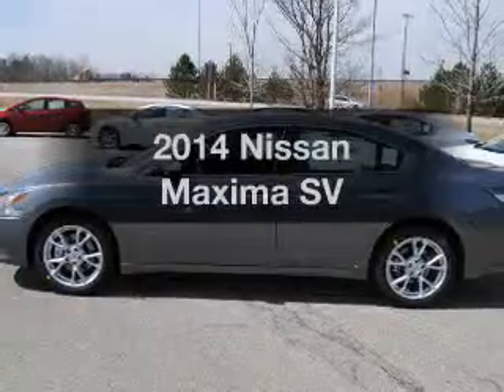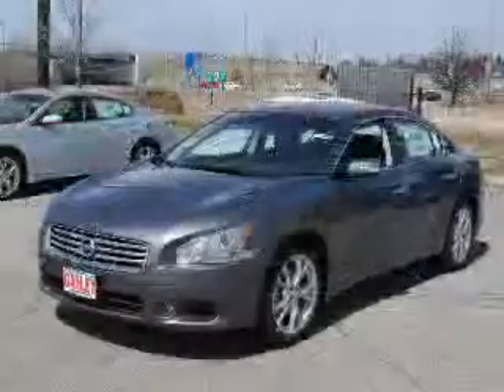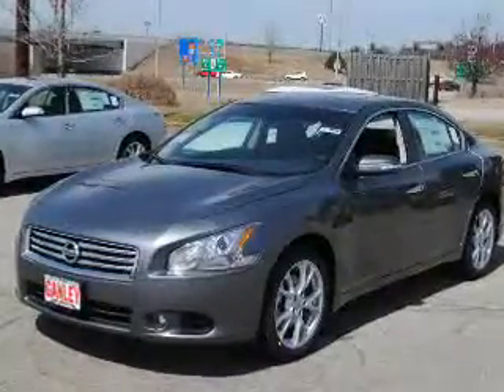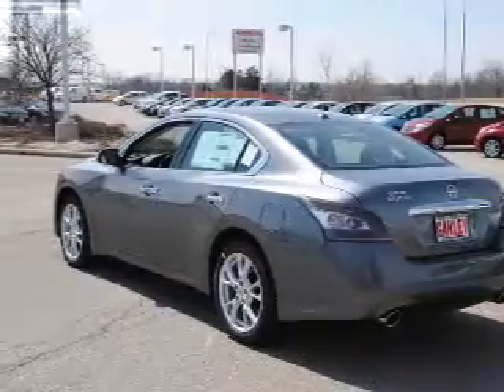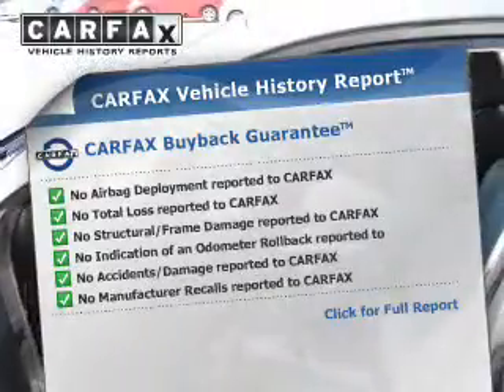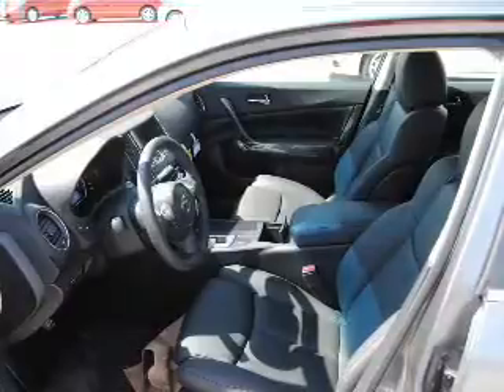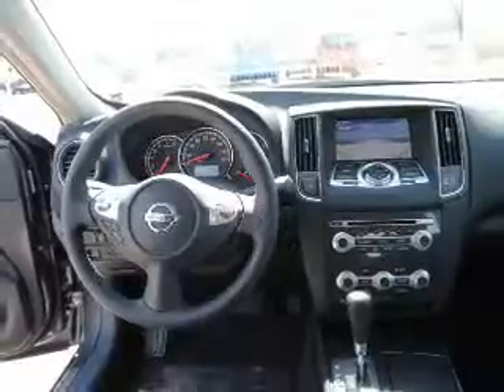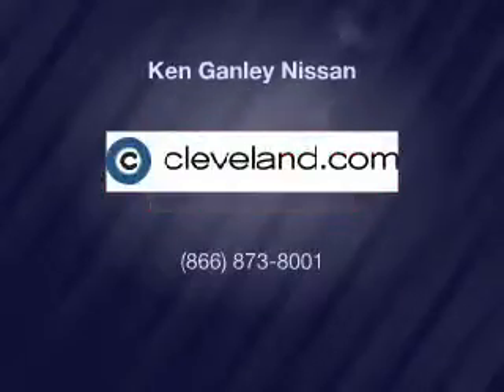2014 Nissan Maxima - MEDINA OH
Year: 2014
Make: Nissan
Model: Maxima
Trim: SV
Engine: 3.5 L, 6 cylinder
Transmission:
Color: Gray
Mileage: 3
Address:
5180 MONTVILLE DR